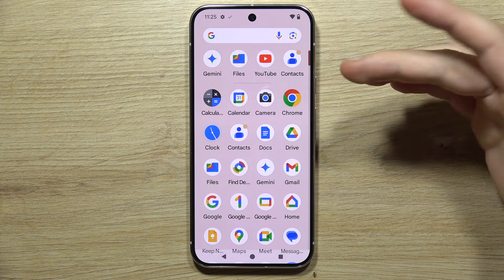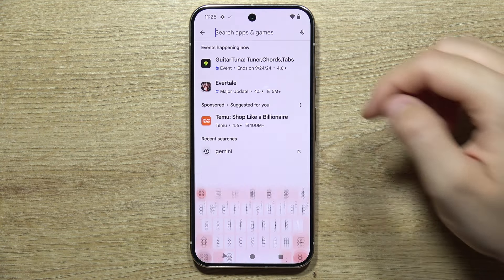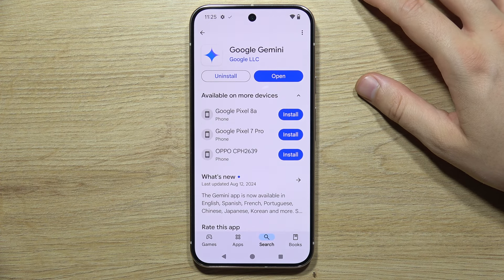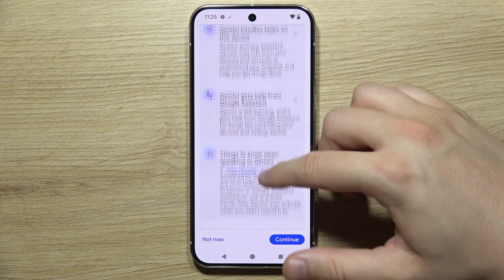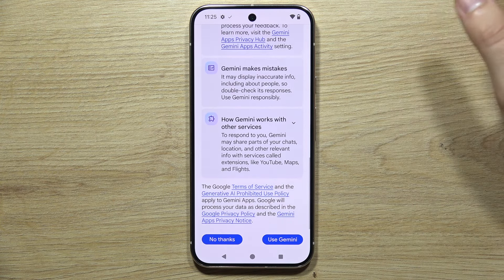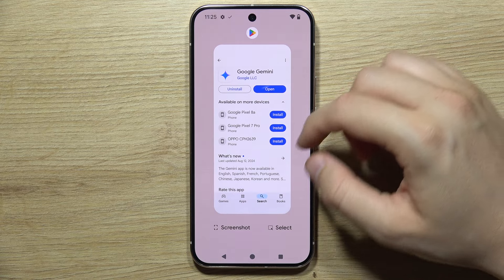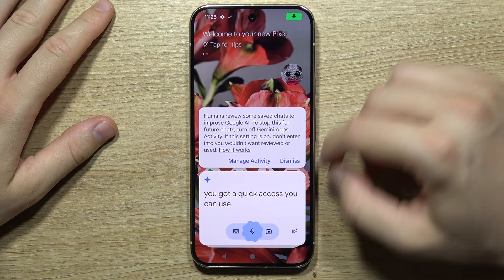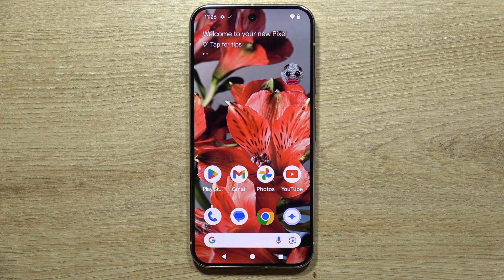How to Set Up Gemini AI on GOOGLE Pixel 9 Pro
Discover how to set up Gemini AI on the Google Pixel 9 Pro. This video guides you through the process of configuring Gemini AI to enhance your Pixel 9 Pro’s functionality and performance. Set up Gemini AI on your Pixel 9 Pro effortlessly with these easy steps!